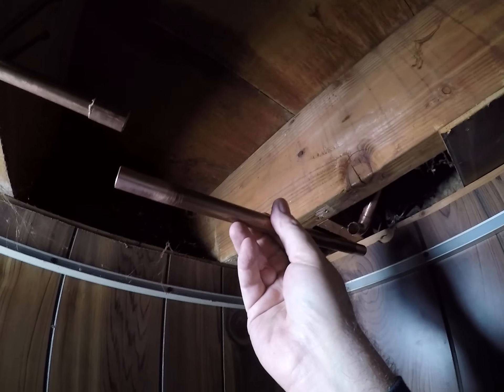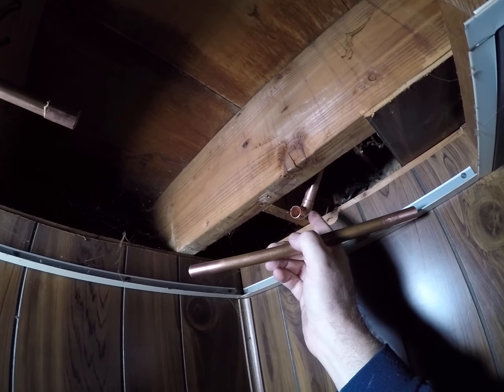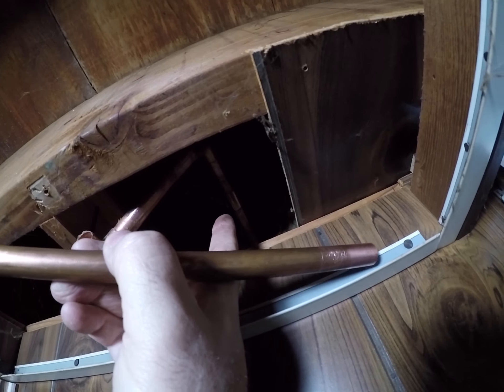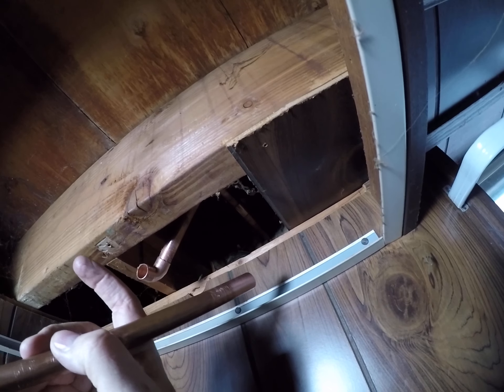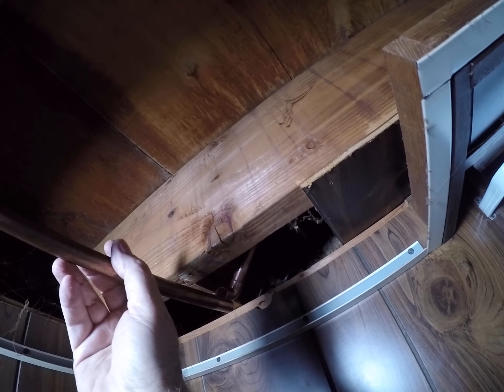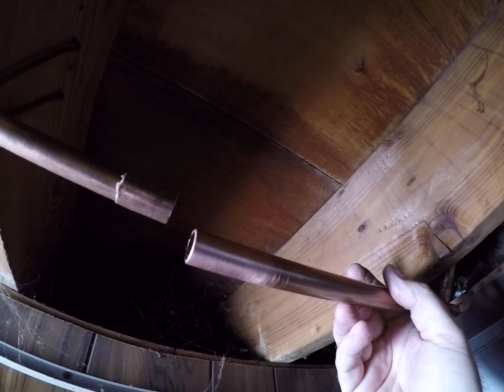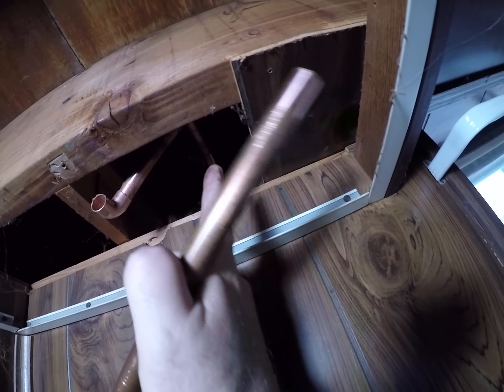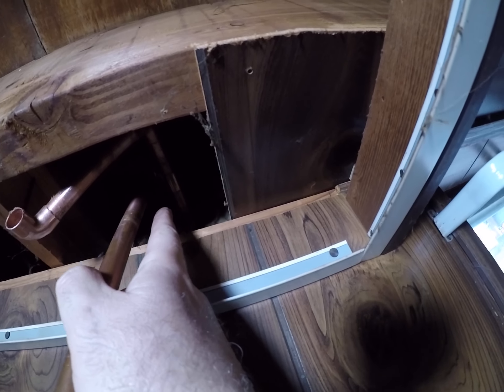FROST FREE PART 9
frost-free spigot installation part 9 copyright sgb